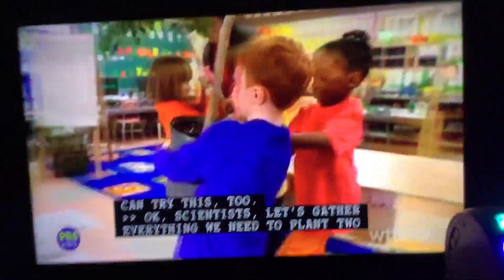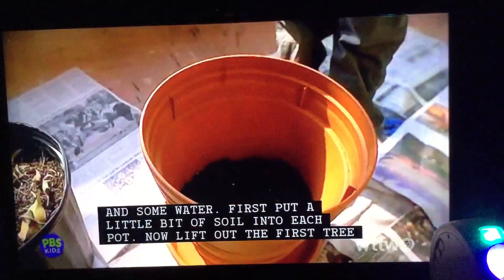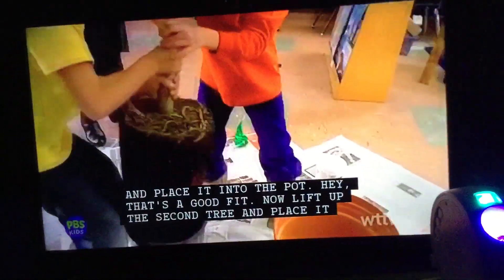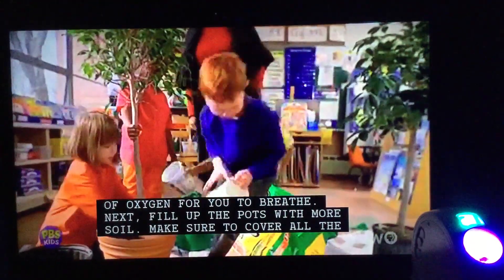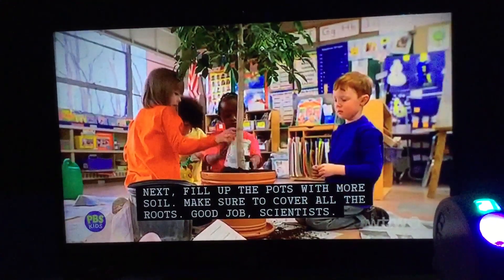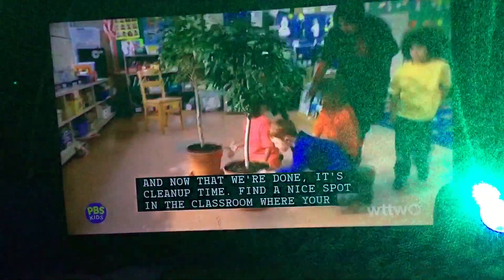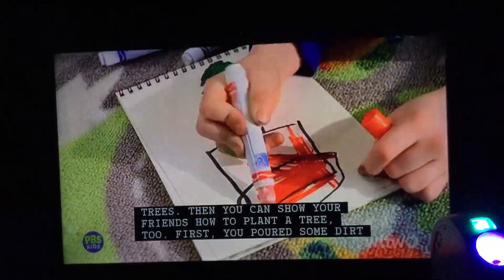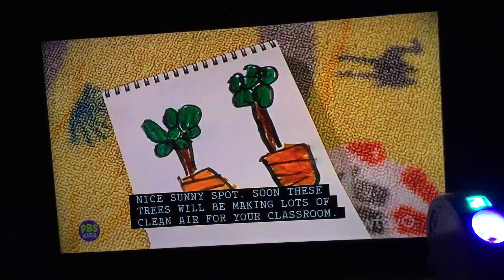Sid The Science Kid - Plant A Tree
from Clean Air